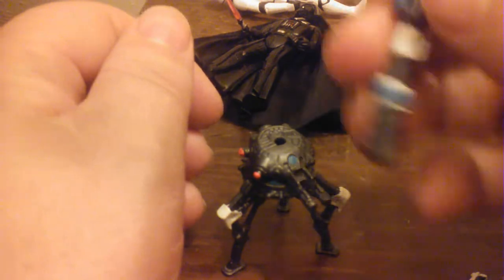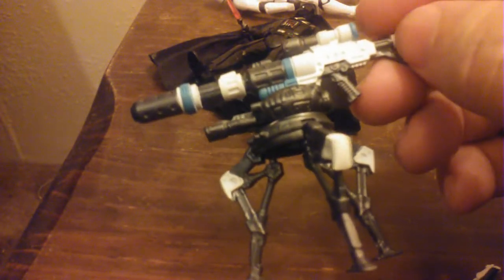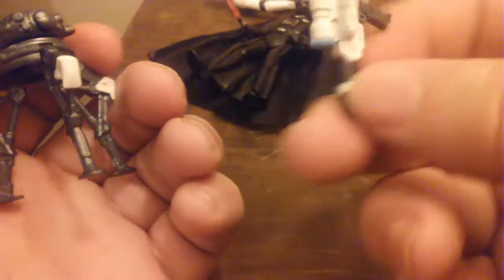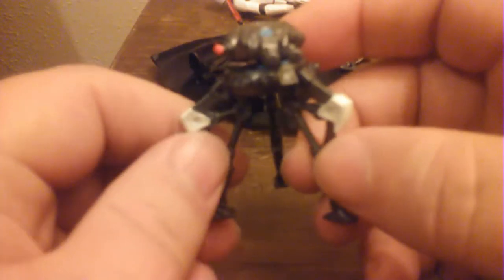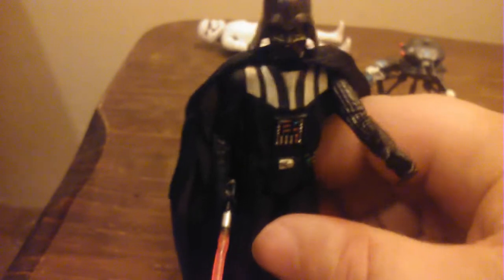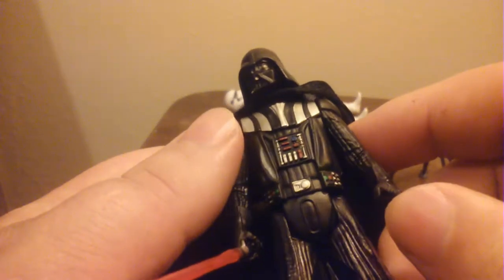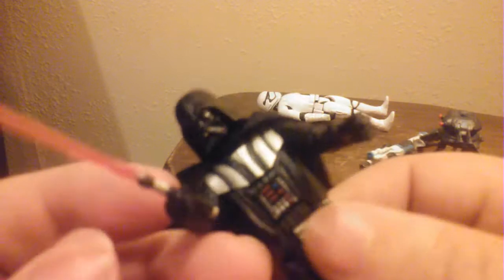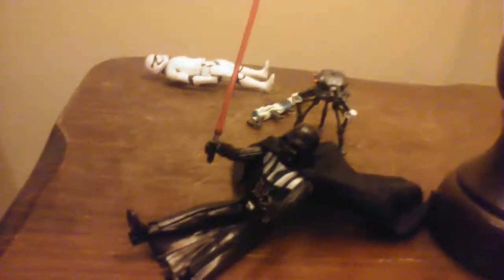STAR WARS DARTH VADER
2017
Re-do #2